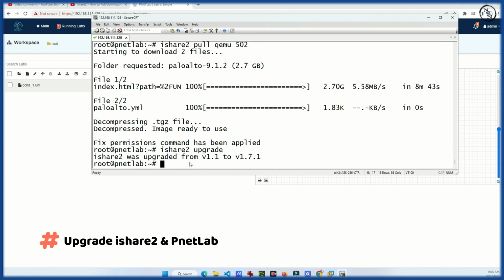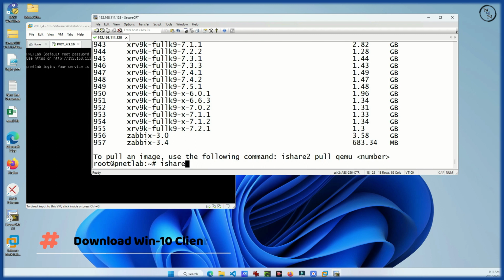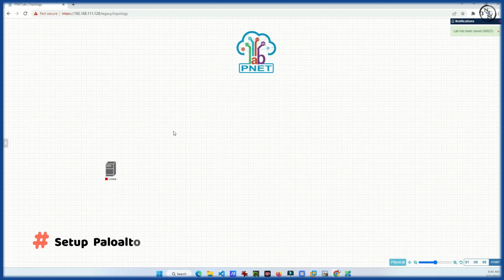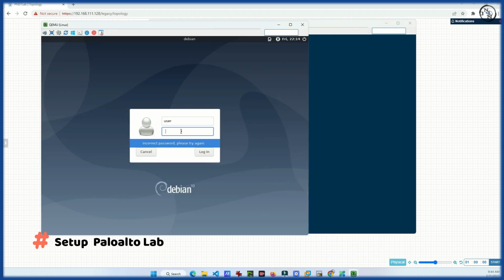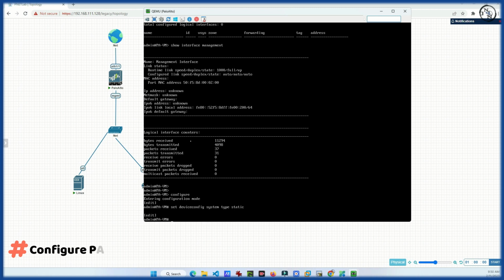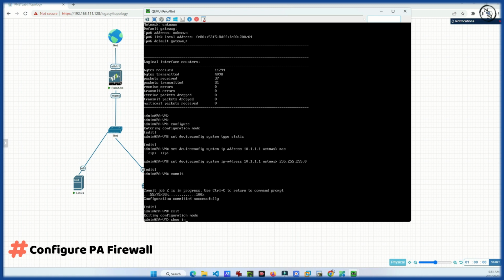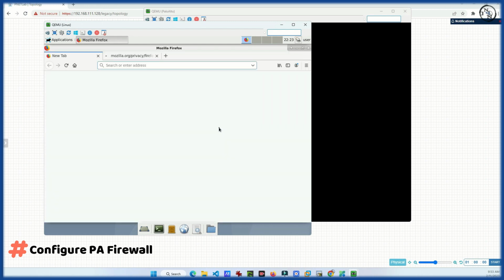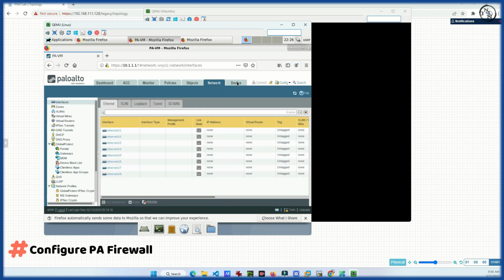Paloalto Firewall Lab Setup with Linux & Win10 Client 🖥🖥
🟢 Please leave 👍🏼 to the video

run the  command in Pin comments if you find error in ishare2

Firewall Commands  :
 show interface management
fw
fw set deviceconfig system type static
fw set deviceconfig system ip-address 10.1.1.1 netmask 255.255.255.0
fw#commit